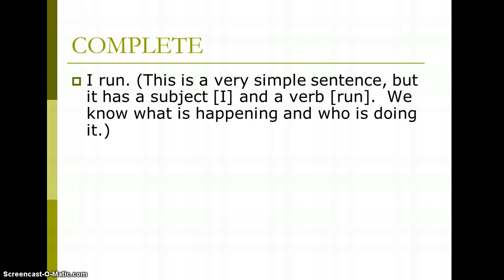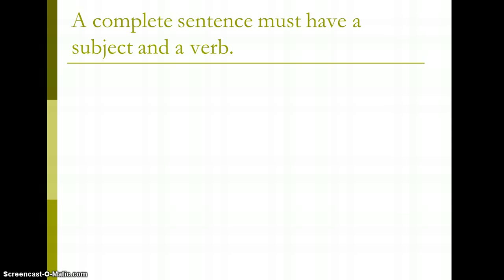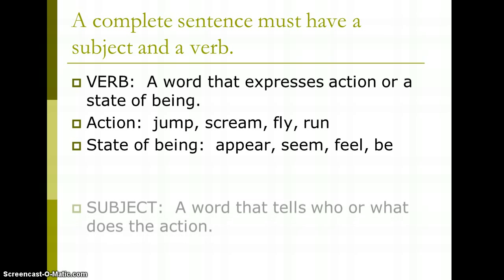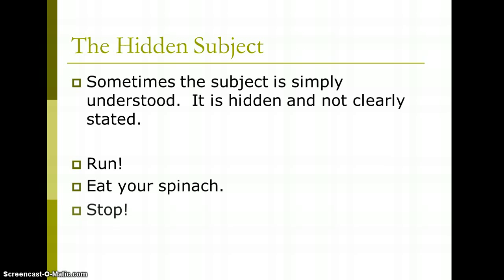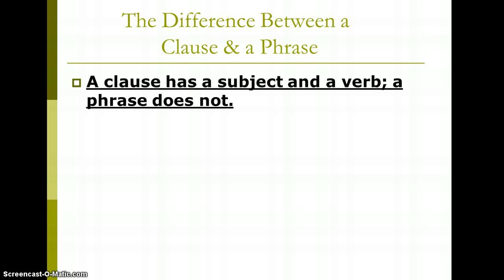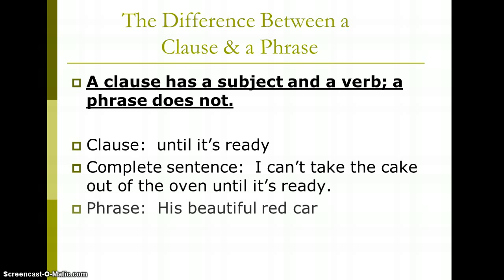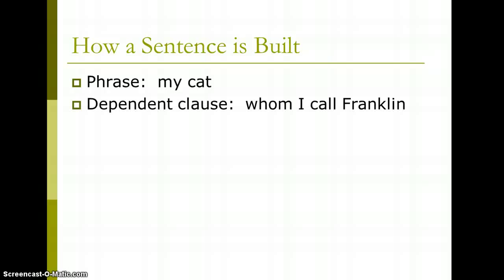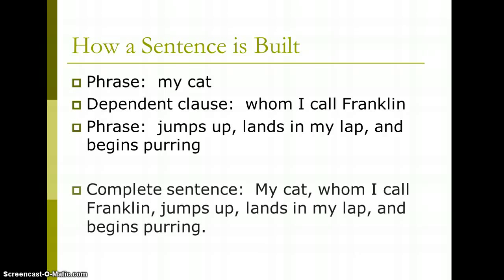Sentences: Complete or Incomplete???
GED Tool Box:  This is a students guide to writing complete sentences and making complete sentences out of fragments.